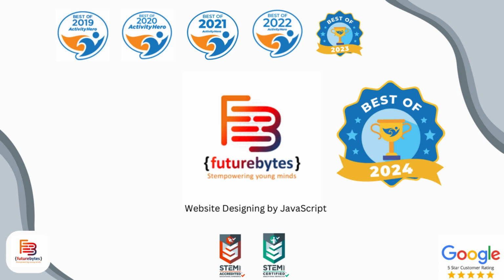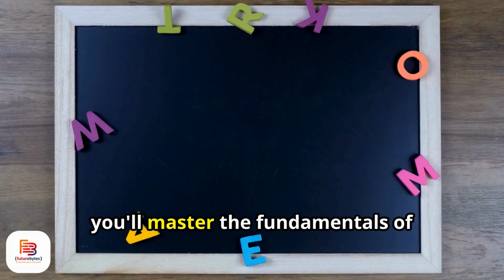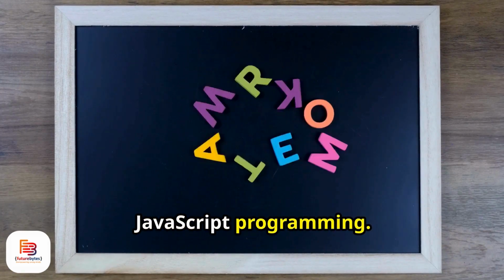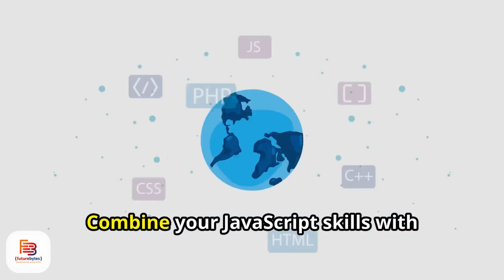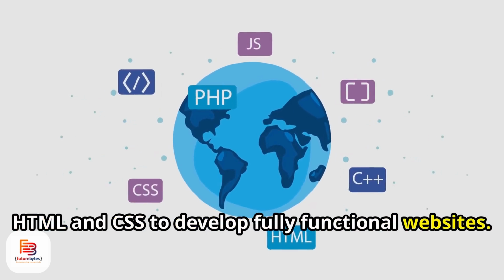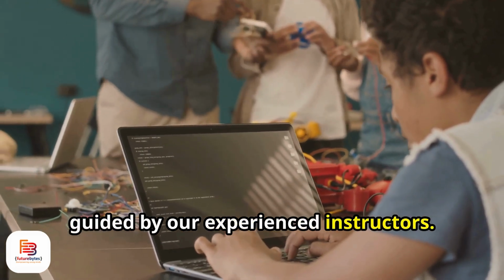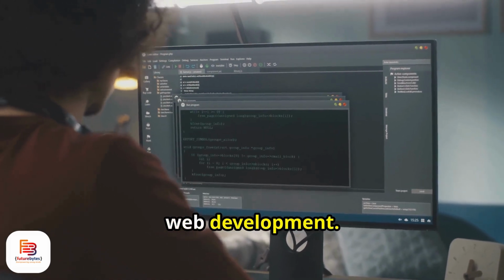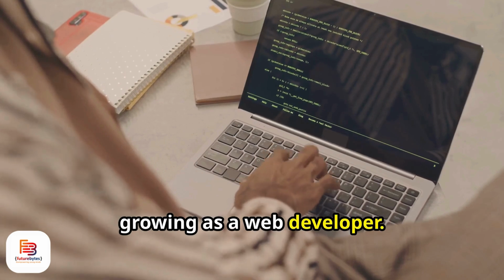Website Designing by Java Script - Futurebytes